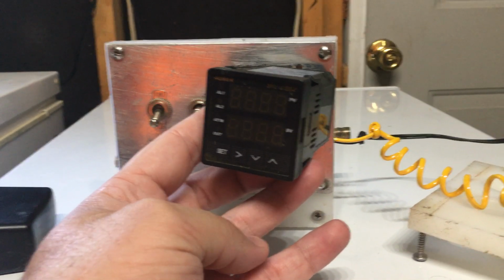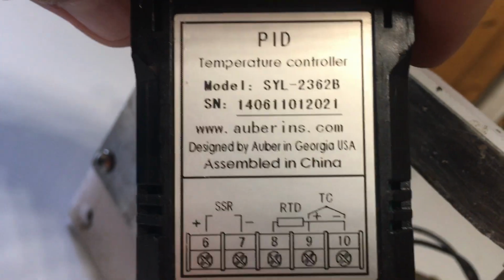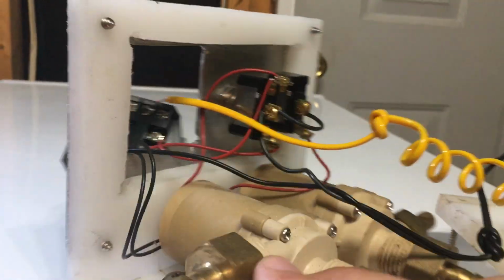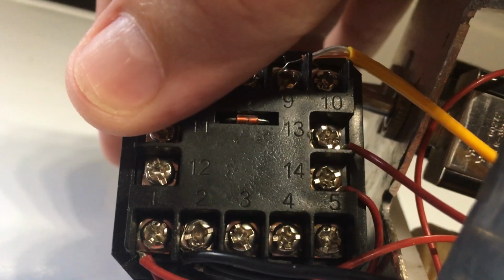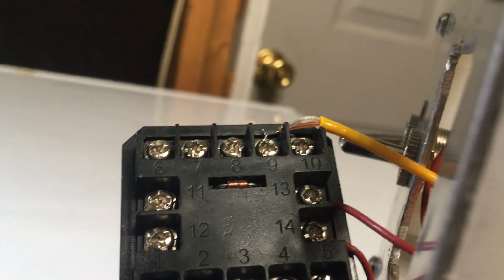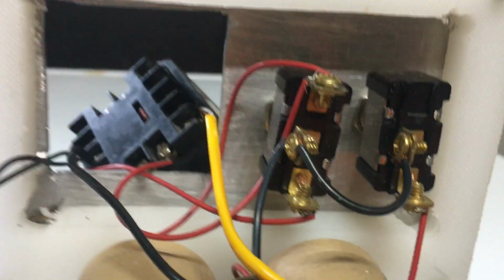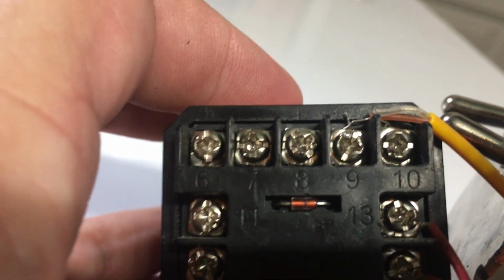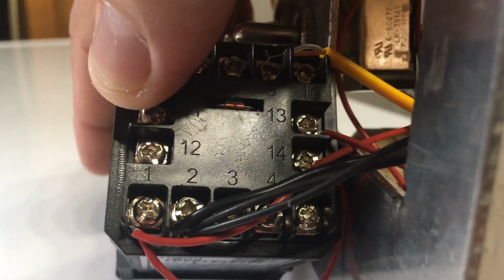DIY Budget Herms Controller wiring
A description of how I wired up my homebrew HERMS controller.